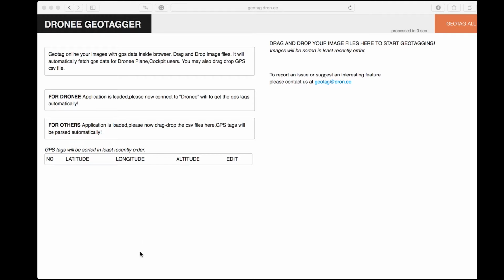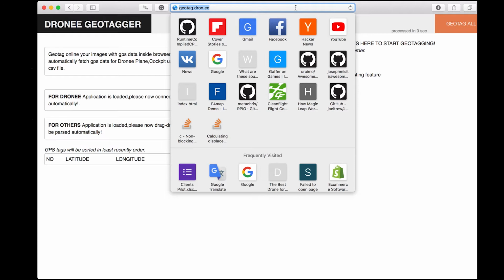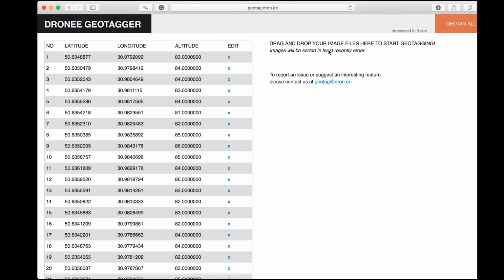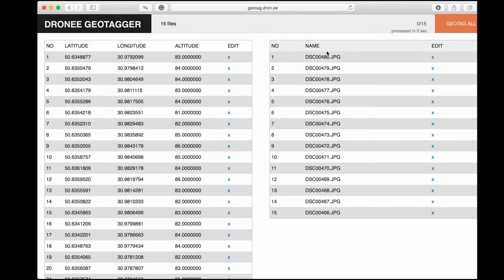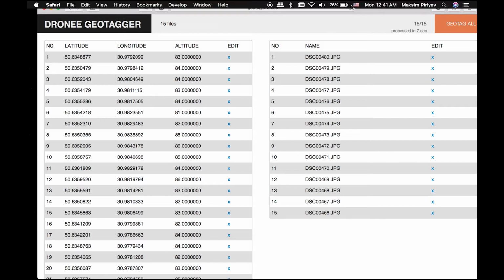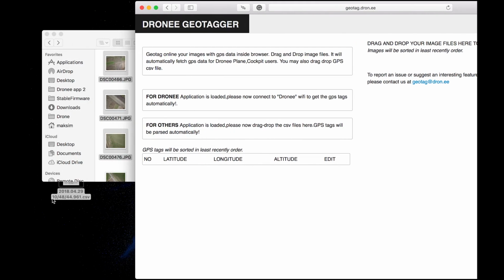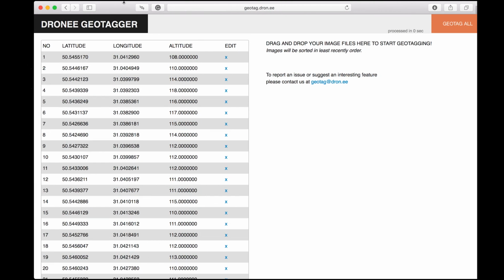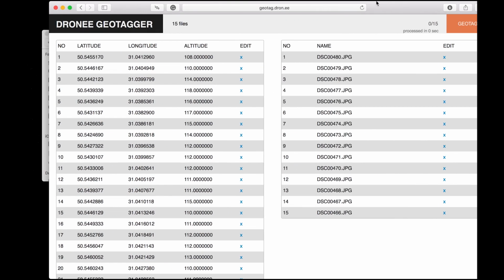Dronee GEOTAGGER: inbrowser image geotaggers for mapping drones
Easy to use,  photo geotagger works in-browser. Super easy to use and super fast. Only need to drag and drop image files and GPS coordinates.  It makes geotagging photos easier for mapping drones